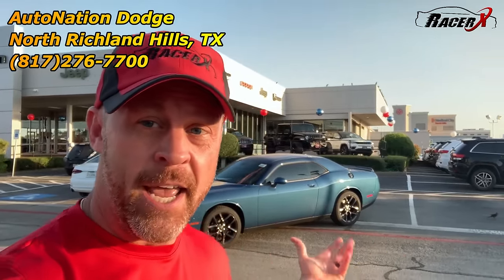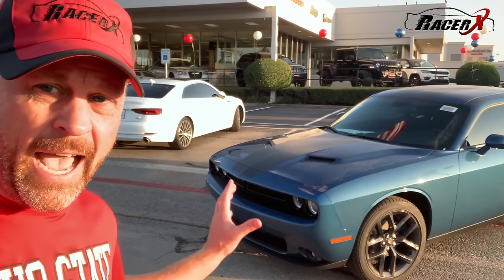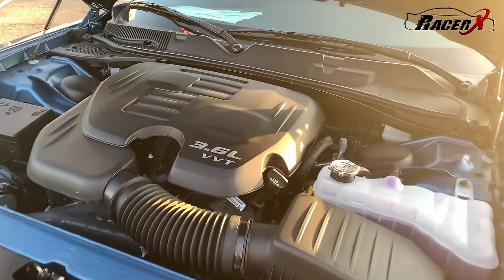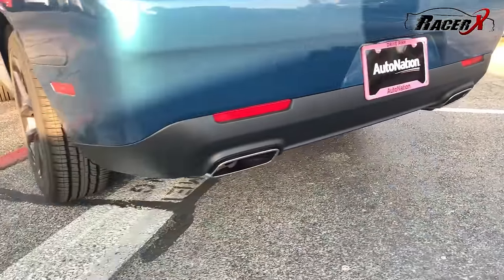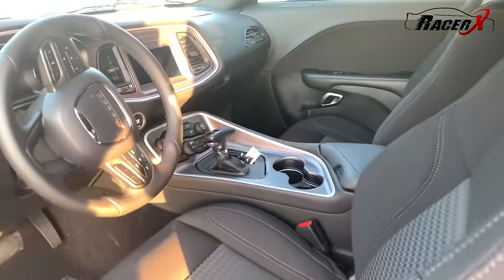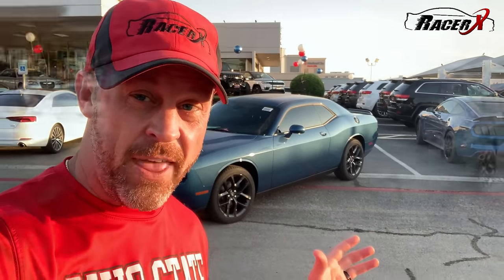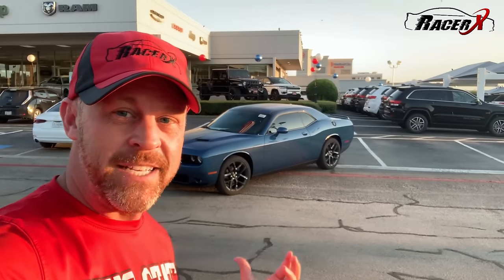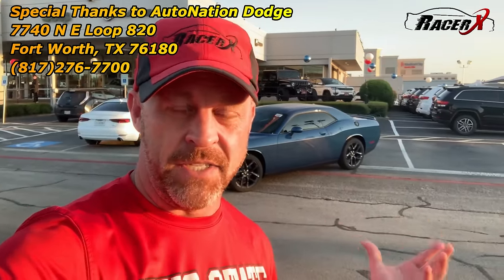Challenger SXT V6 - Worth owning? Here's what you need to know.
I take a hard look at the challenger SXT V6 and give you my impressions of the highs and lows of this base version of Dodge's iconic muscle car.  What are your thoughts on the SXT?

Special Thanks to:

AutoNation Chrysler Dodge Jeep Ram
North Richland Hills
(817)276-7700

Thank you for all of your support on the channel!